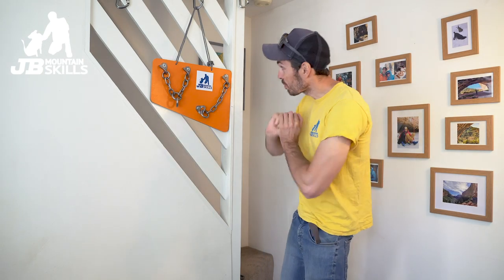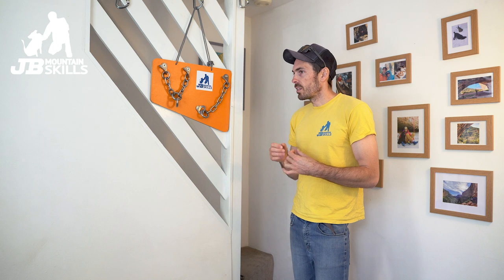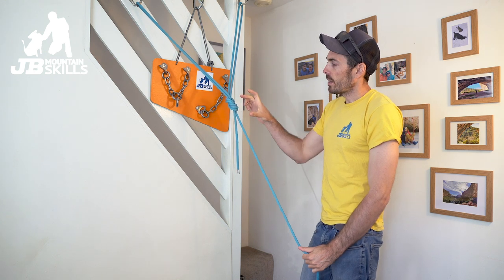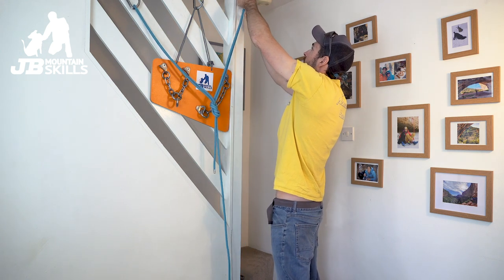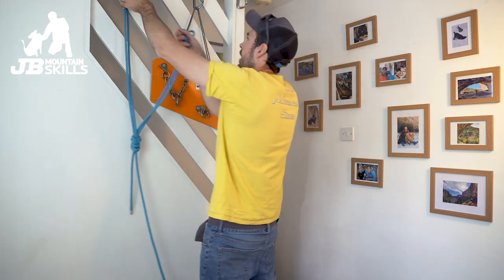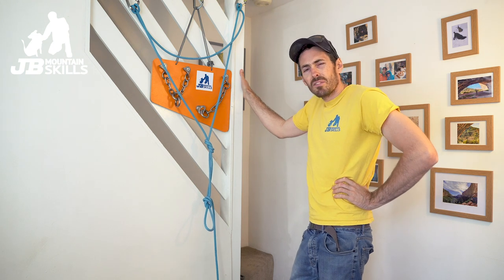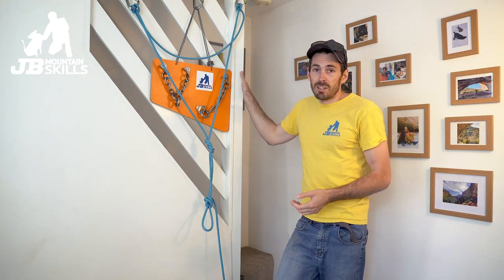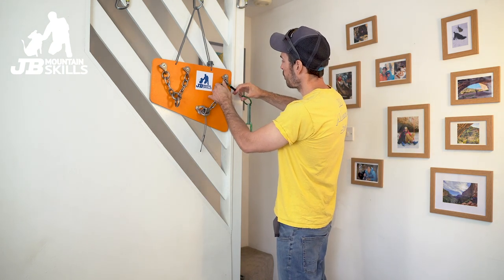Climbing how to: Alternative climbing belay setups and hacks!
Here's a few alternative belay setups to what your climbing instructor might have taught you, some I like, some not so much! More for the, er, toolbox...
Let me know your alternatives that you like, and as always, give us a shout with any questions in the comments below!

Kit in this video:
Beal Joker rope
ATC Guide
DMM Boa
DMM Phantom
DMM 8mm slings